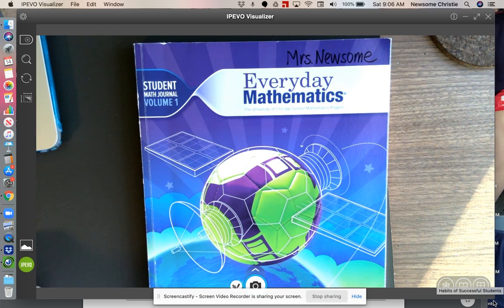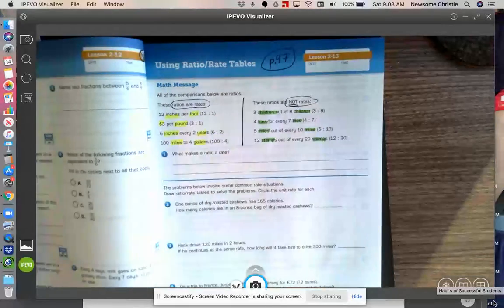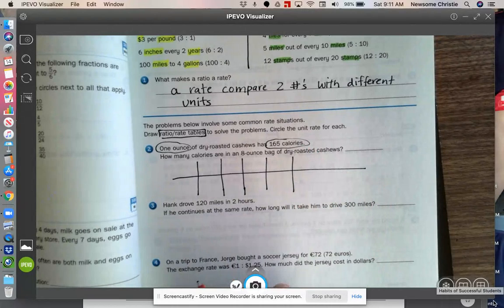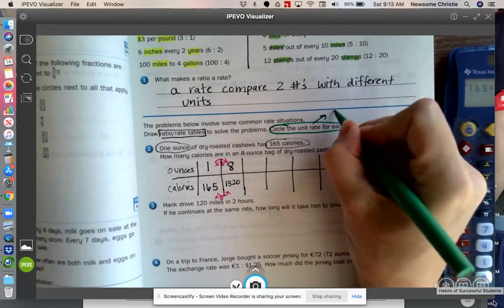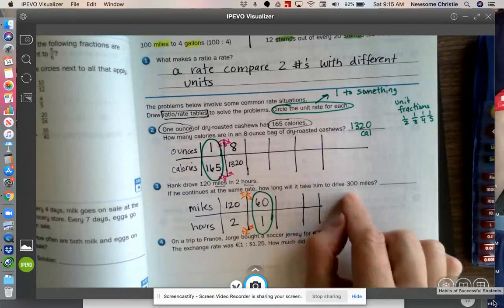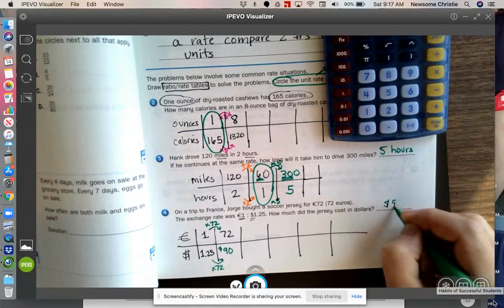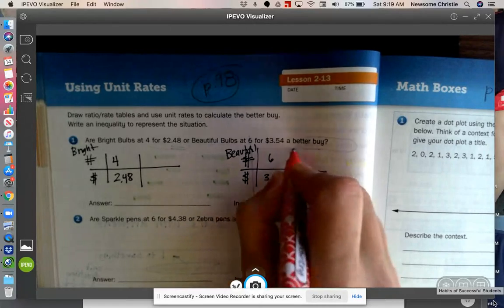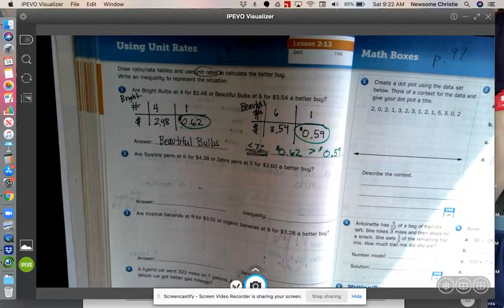Lesson 2-13 Ratio/Rate Tables